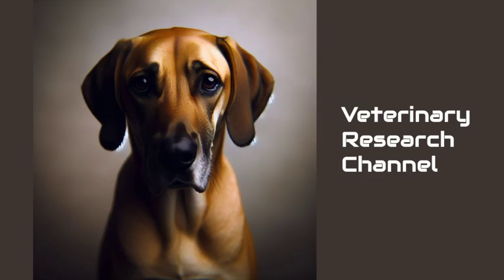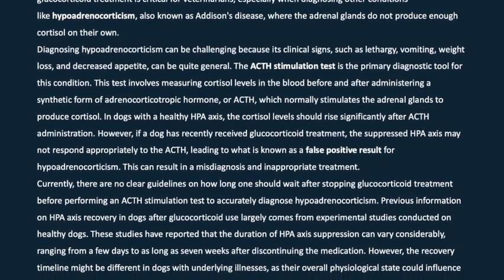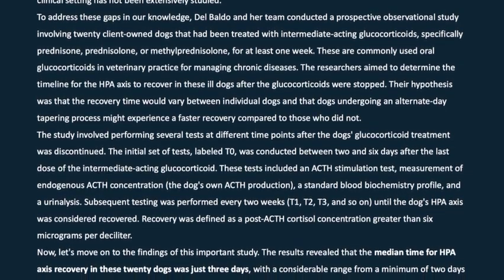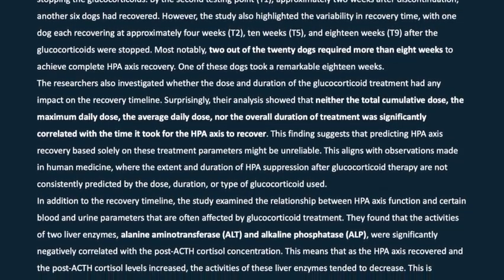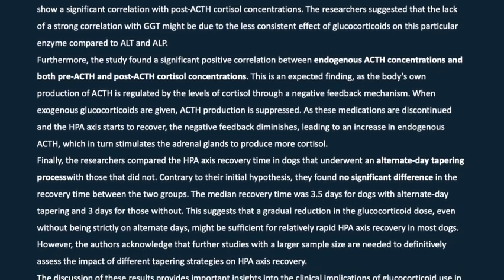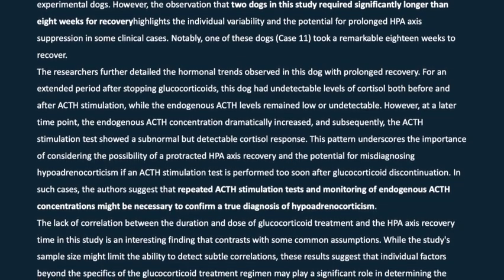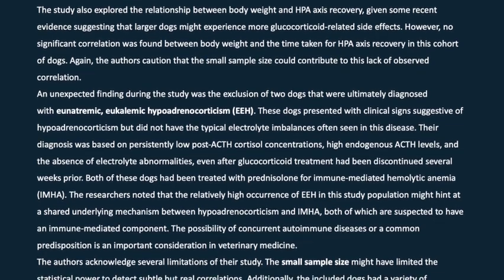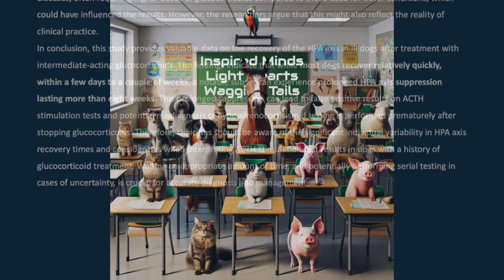6. Canine HPA Axis Recovery After Intermediate Acting Glucocorticoid Treatment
Hypothalamic-pituitary-adrenal axis recovery after intermediate-acting glucocorticoid treatment in client-owned dogs

1.  What was the primary objective of the study described in the excerpts?
    a) To evaluate the efficacy of different glucocorticoid tapering protocols in healthy dogs.
    b) To determine the timeline for the recovery of the hypothalamic-pituitary-adrenal (HPA) axis in ill dogs after treatment with intermediate-acting glucocorticoids (IAGCs).
    c) To compare the incidence of hypoadrenocorticism in dogs treated with different types of glucocorticoids.
    d) To investigate the long-term side effects of glucocorticoid treatment on liver function in dogs.

2.  According to the results of the study, what was the median time for the hypothalamic-pituitary-adrenal (HPA) axis recovery in the client-owned dogs treated with intermediate-acting glucocorticoids (IAGCs)?
    a) 7 weeks.
    b) 14 days.
    c) 3 days.
    d) 8 weeks.

3.  Which of the following factors was NOT found to be significantly correlated with the timing of hypothalamic-pituitary-adrenal (HPA) axis recovery in this study?
    a) Activities of alanine aminotransferase (ALT).
    b) Activities of alkaline phosphatase (ALP).
    c) Endogenous ACTH concentration.
    d) Cumulative dose of glucocorticoids.

4.  What potential clinical implication is highlighted regarding the hypothalamic-pituitary-adrenal (HPA) axis recovery after intermediate-acting glucocorticoid (IAGC) discontinuation?
    a) Dogs undergoing alternate-day tapering consistently show faster HPA axis recovery.
    b) The duration of IAGC treatment reliably predicts the time needed for HPA axis recovery.
    c) Prolonged HPA axis suppression in some dogs could lead to false positive results on the ACTH stimulation test, potentially misdiagnosing hypoadrenocorticism.
    d) Most dogs experience HPA axis suppression lasting longer than 7 weeks after discontinuing IAGCs.

Answer Key:
1.  b
2.  c
3.  d
4.  c